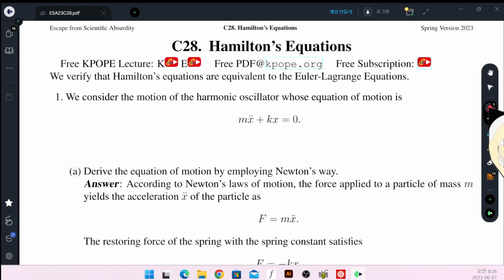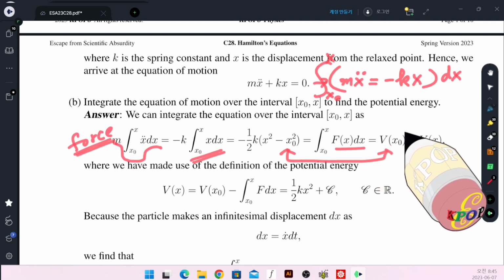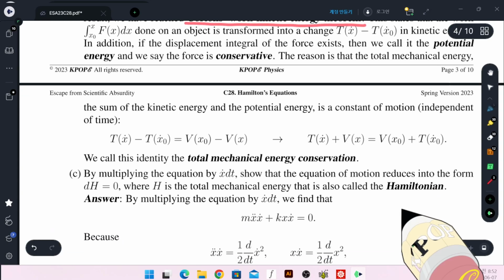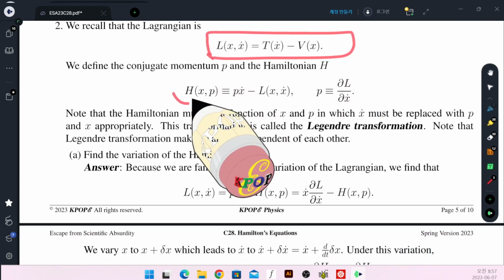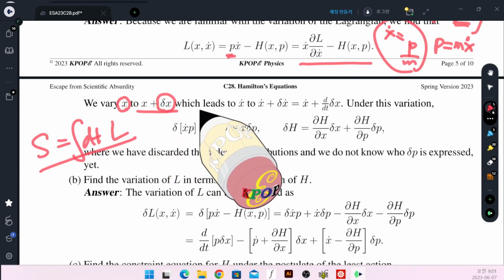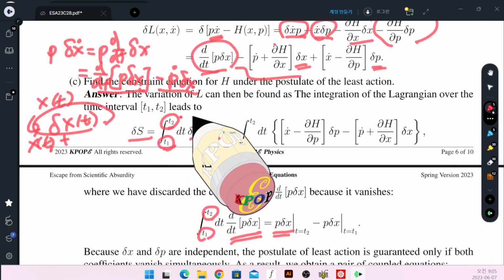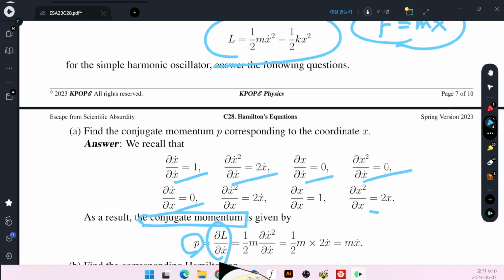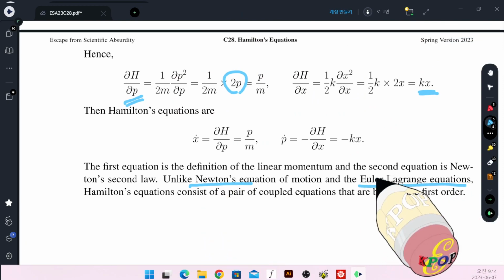ESA23-C28E Hamilton's Equations